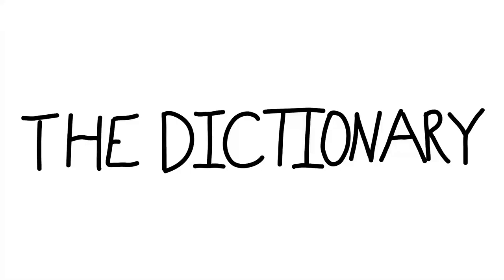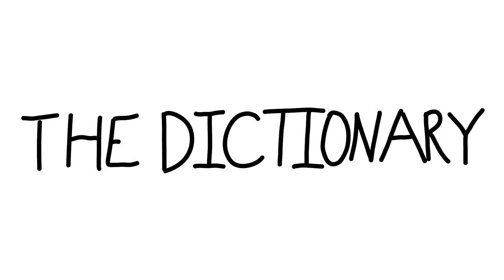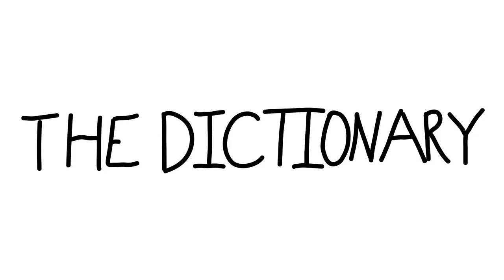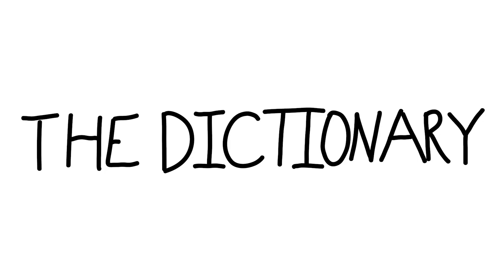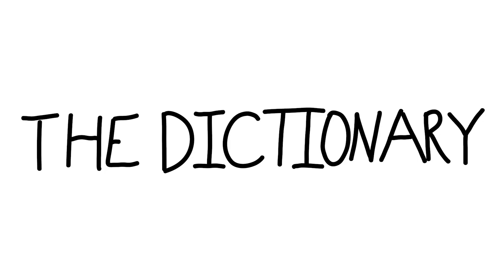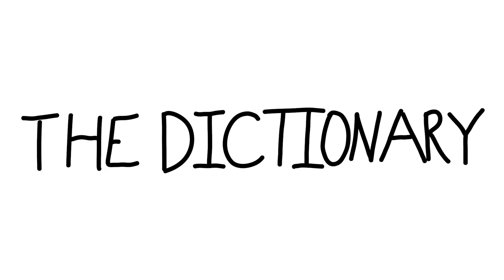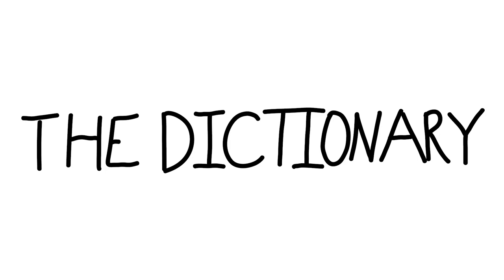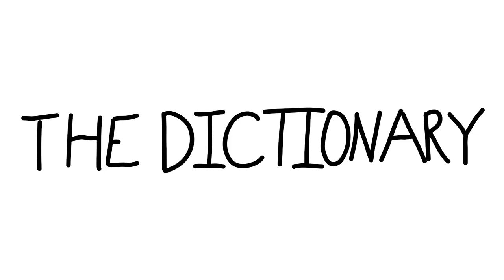The Dictionary - A151-160 (amen corner to amperage)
Episodes:
0:00:00 A151
0:14:36 A152
0:25:17 A153
0:36:40 A154
0:44:30 A155
0:55:21 A156
1:03:11 A157
1:13:39 A158
1:21:03 A159
1:32:08 A160

Featured in a Top 10 Dictionary Podcasts list!